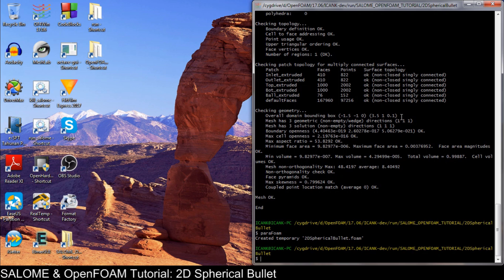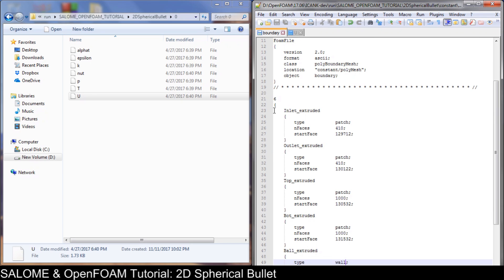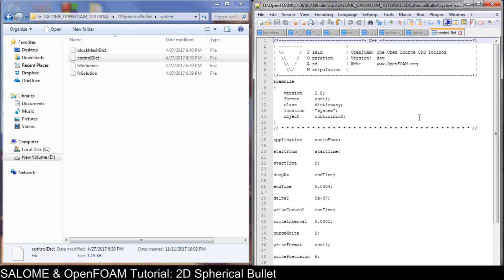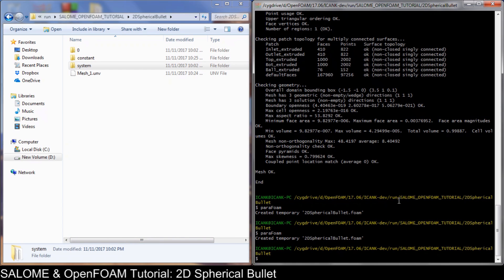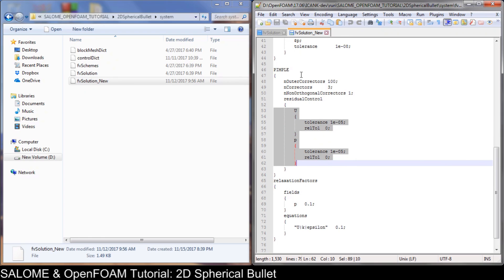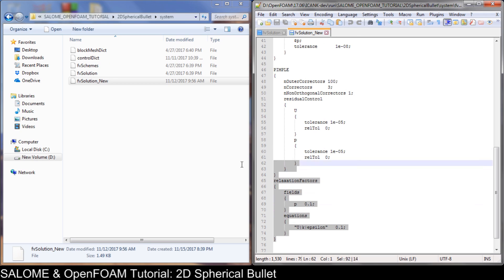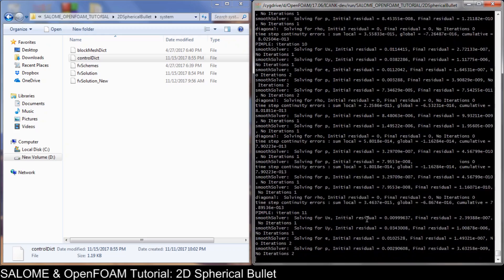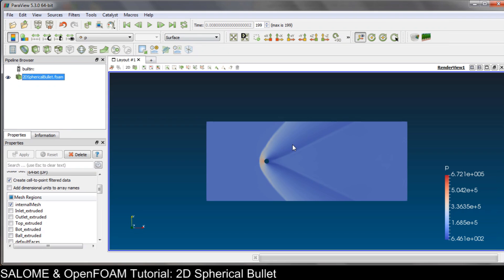SALOME & OpenFOAM Tutorial: 2D Spherical Bullet Part 2 of 2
In this video, I show how to modify and run the folder case of 2D spherical bullet. The solver I use is sonicFoam.